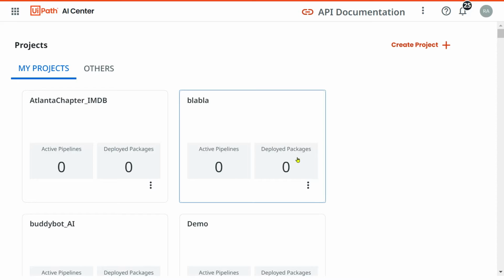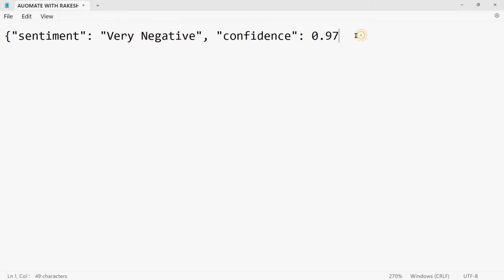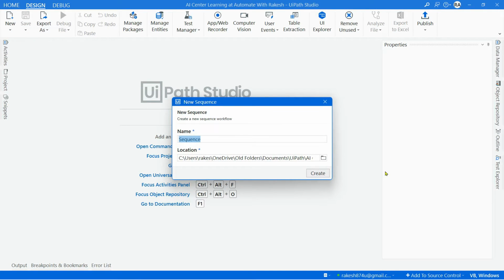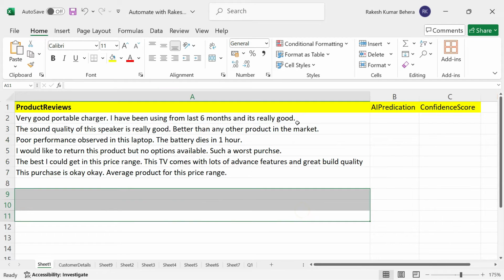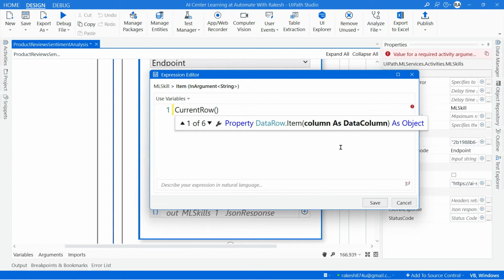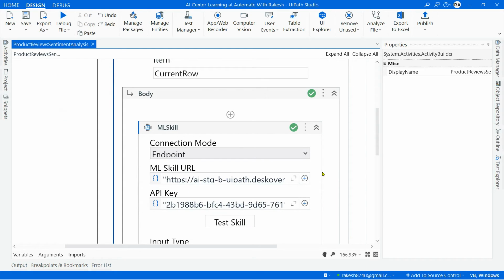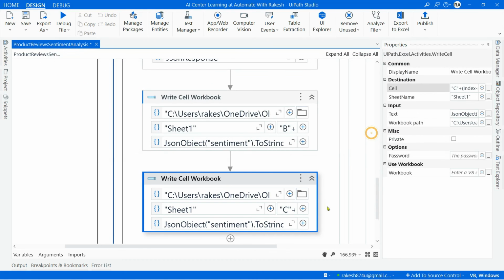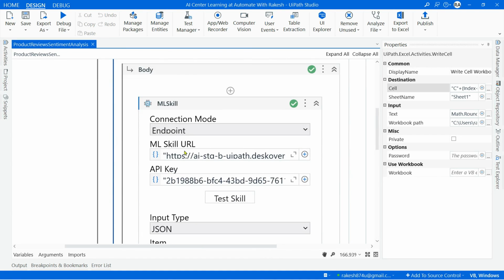UiPath AI Center Sentiment Analysis | Project Using Sentiment Analysis Model From UiPath AI Center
Welcome to our tutorial on using the Sentiment Analysis model from UiPath AI Center! In this video, you'll learn how to harness the power of UiPath AI Center to implement and utilize the Sentiment Analysis model for product reviews. We'll walk you through the key features of the UiPath AI Center application. You'll see a complete project demonstration on how the ML analyzes sentiments from text data using the Sentiment Analysis model. Additionally, we'll show you how to integrate this model into your RPA workflows using UiPath Studio, enhancing your automation projects with AI-driven sentiment analysis. Join us to start your journey into sentiment analysis with UiPath AI Center today!